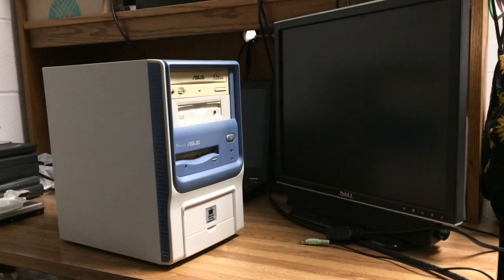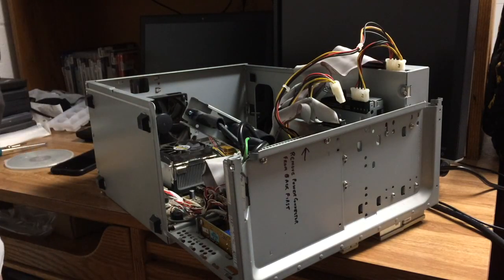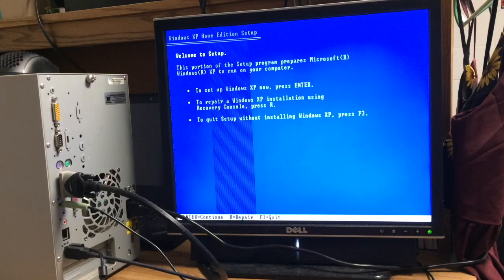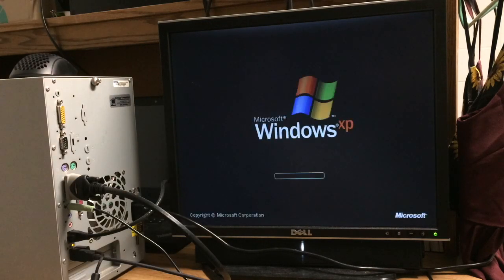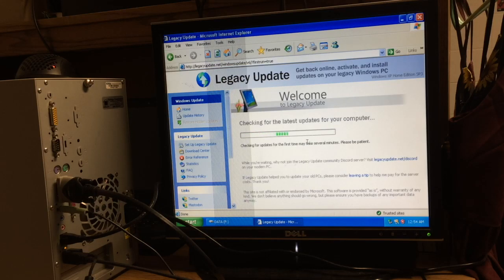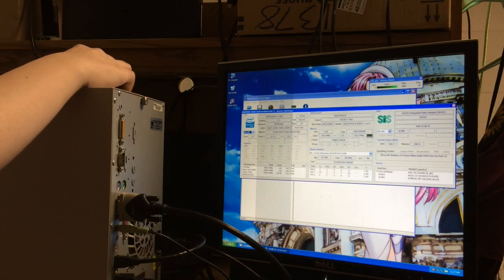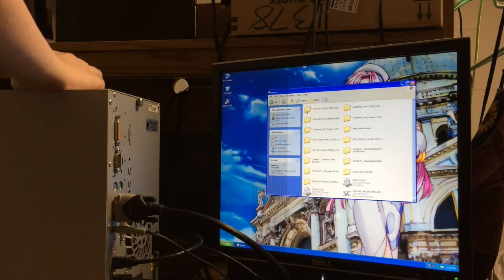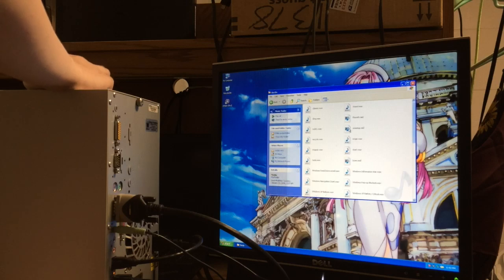Installing Windows XP on an ASUS Terminator P4 533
As much as I'm not a huge fan of XP, it's what I grew up with and I do enjoy it for that reason. I look forward to workign more with this computer.